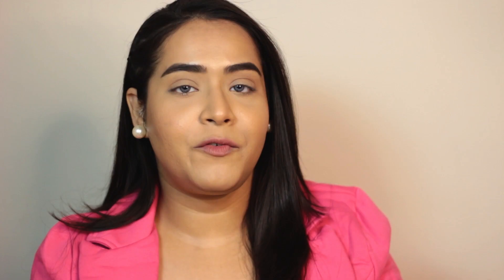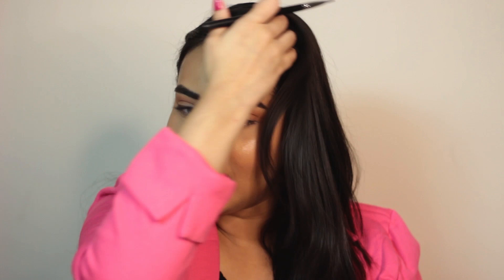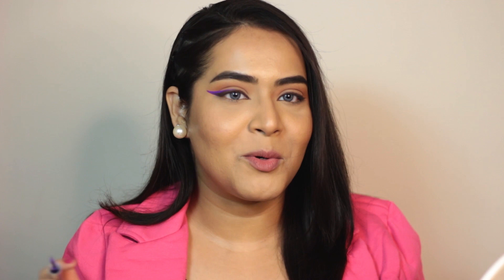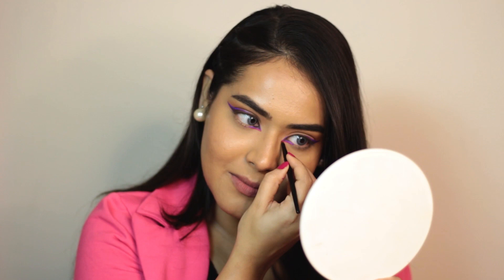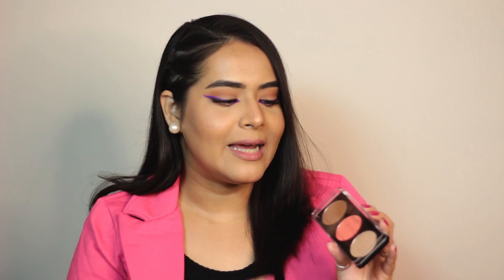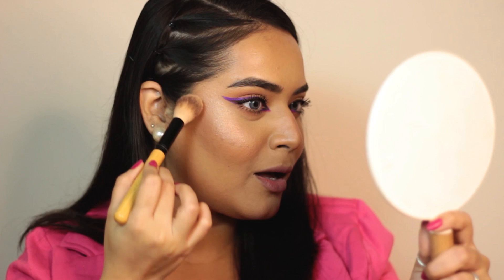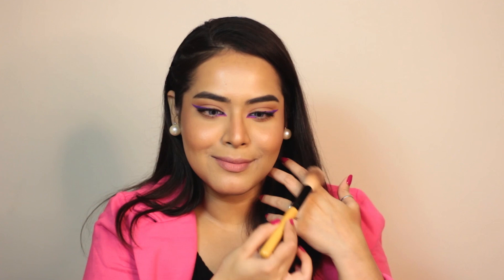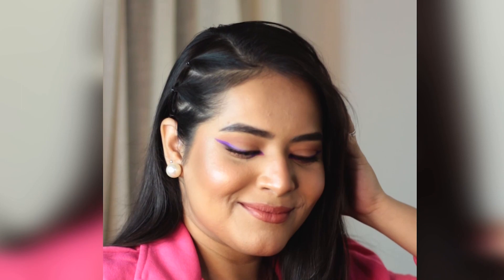Achieve Flawless Office Makeup | Swiss Beauty Tutorial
Ready to own the Office like a Boss? Make a Statement With this Funky Office Look , Embrace the versatility of Swiss Beauty products, allowing you to create any look, from bold and vibrant to subtle and no-makeup glam. With Swiss Beauty, your creativity knows no bounds! 🎨✨
Get ready to slay the workday with this step-by-step guide on how to achieve the ultimate funky office look using Swiss Beauty's high-performance cosmetics. From bold eyeshadows to flawless bases and trendy lip shades, we've got you covered! 🌈💄

00:01 - Funky Office Makeup
00:26 - Ultimate Eyeshadow Palette
02:10 - Pop Eye Sty-liner
04:30 - Cheek-A-Boo Palette